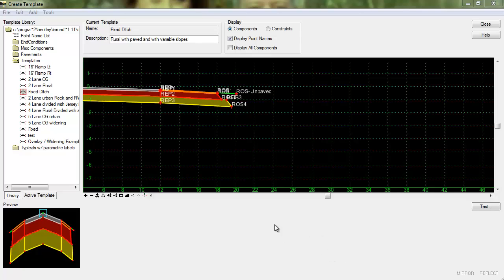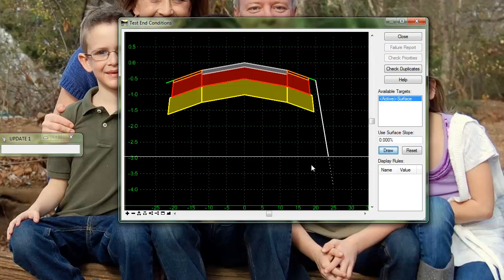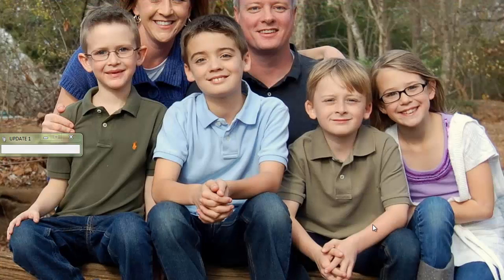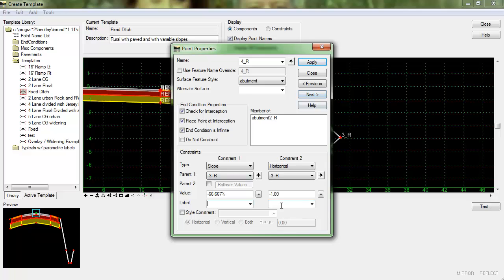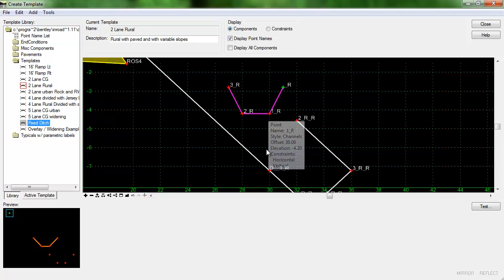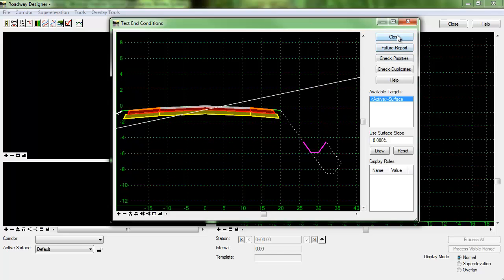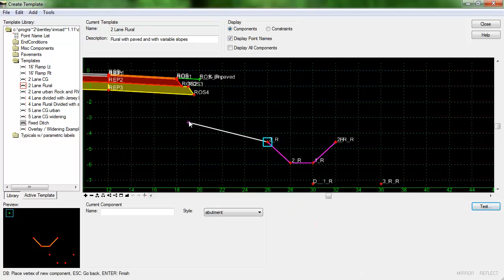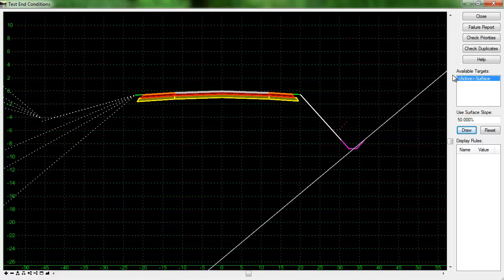Adding a Fixed Ditch Component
This video will demonstrate a workflow to add a fixed ditch component to a roadway template.